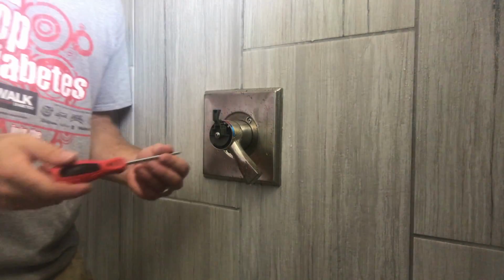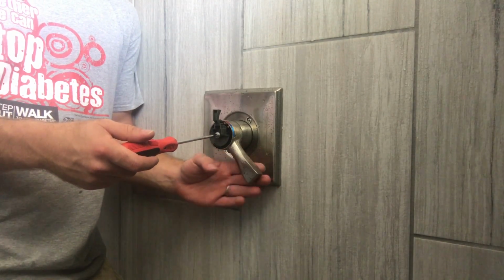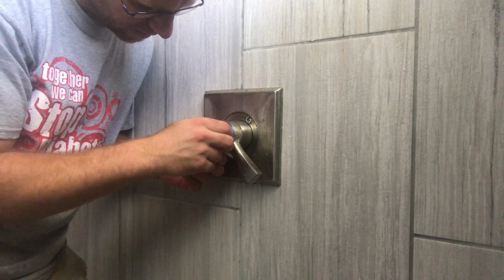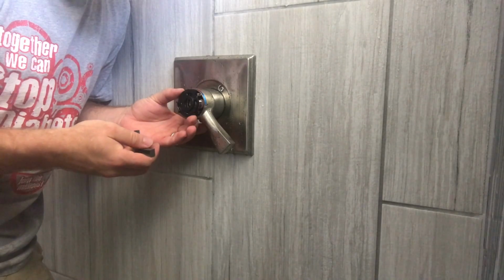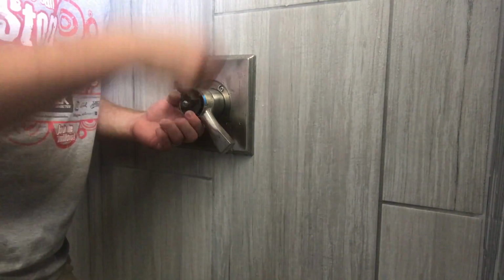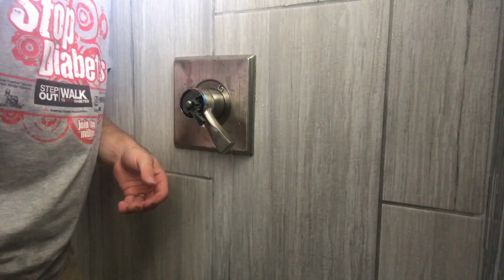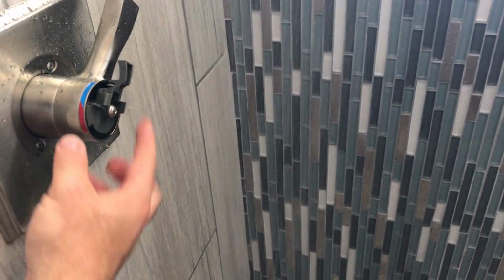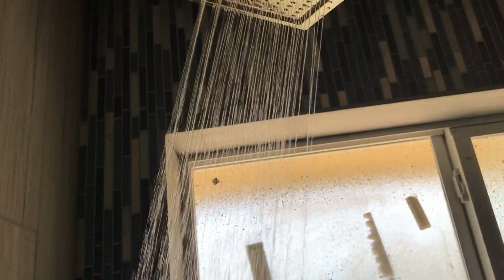Adjusting Shower Max Temp - Delta Dryden Monitor 17 Series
This Trim Kit

Showing how to adjust your max water temperature for this particular trim kit. Rotating the stop limiter more towards the "H" gets you more hot water in the mix. This in theory may make your coldest temp warmer, but I rarely want to take a cold shower anyway.

This particular trim kit makes it very easy to adjust the max temp as opposed to some other trim kits I've installed.